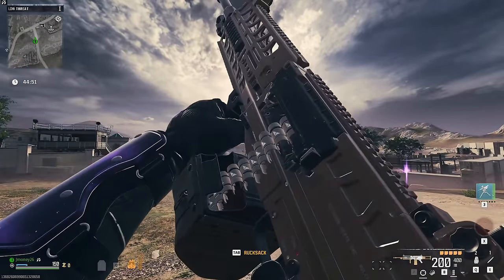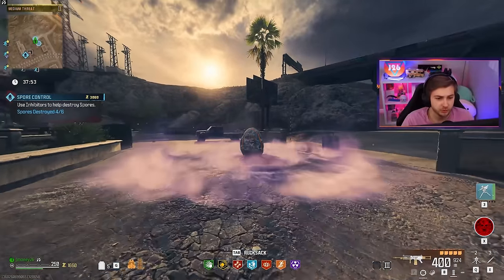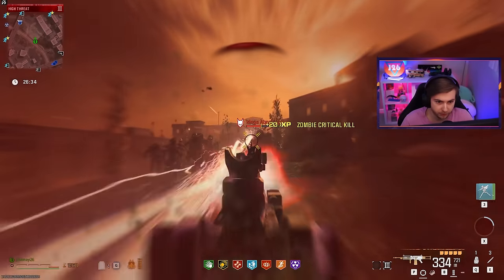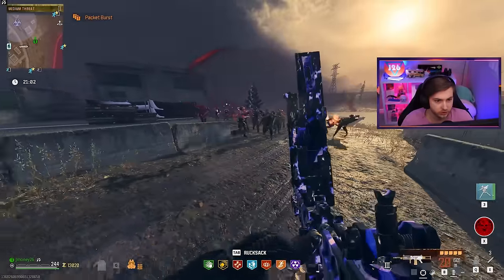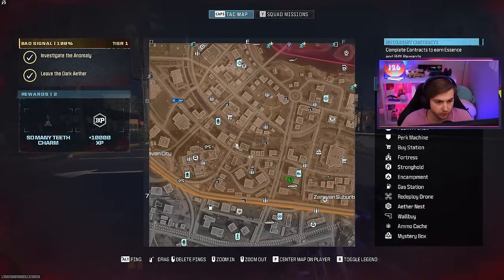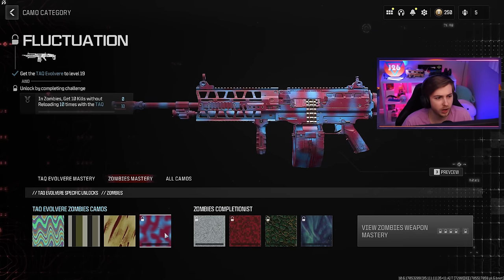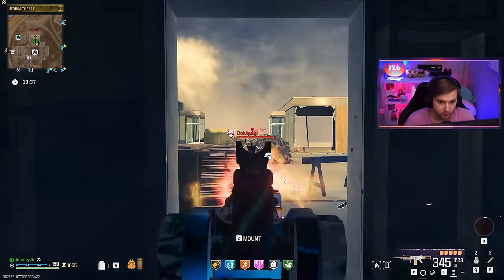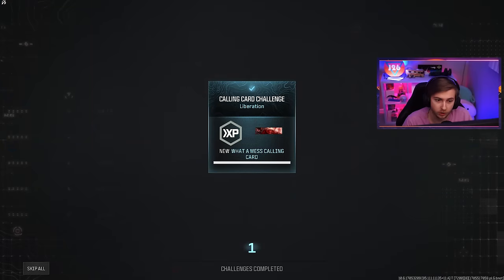The TAQ Evolvere Camos are Broken.. (Modern Warfare 3 Zombies)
We hop in and Unlock the camos for the new TAQ Evolvere LMG but we run into a few issues.
✅LINKS✅
👕MERCH 👕

Main Monitor
2nd Monitor
Monitor Stand